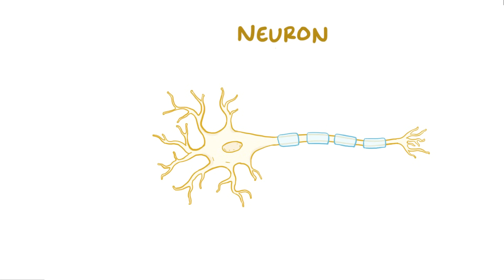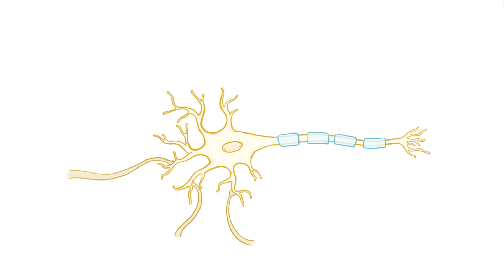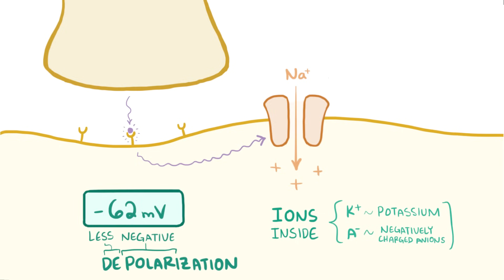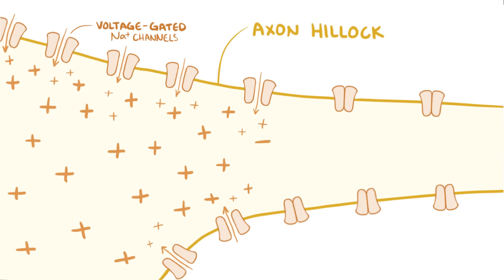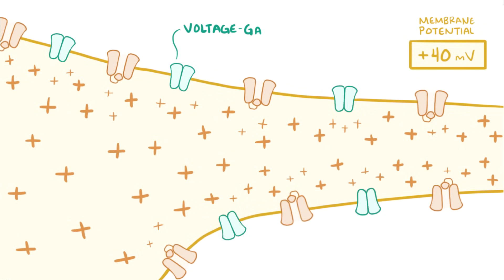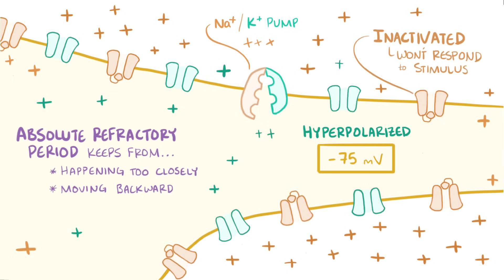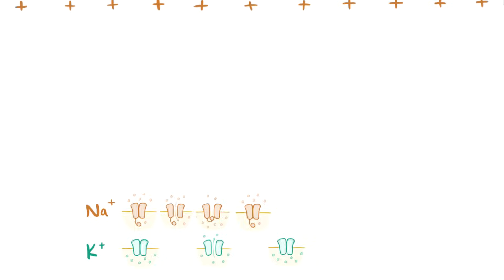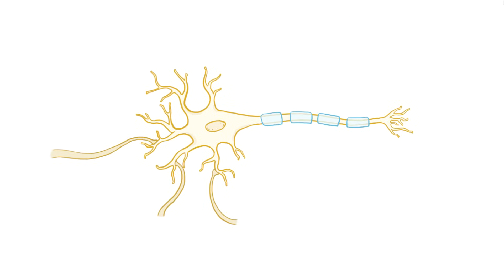Neuron action potential - physiology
What is a neuron action potential? Neurons use ions and electrical charges to relay signals from one neuron to the next, called an action potential. Find our full video library only on Osmosis